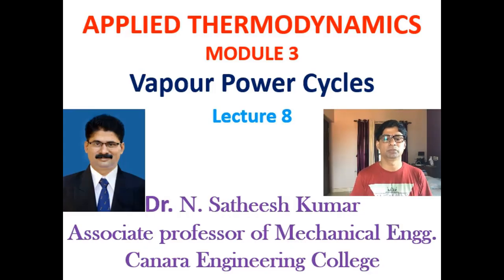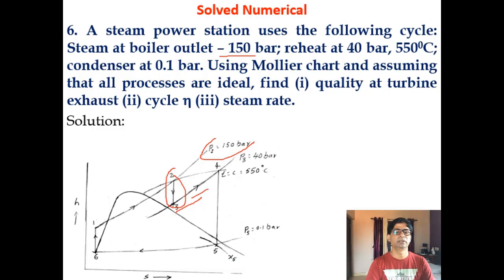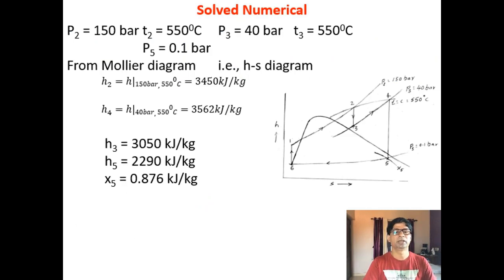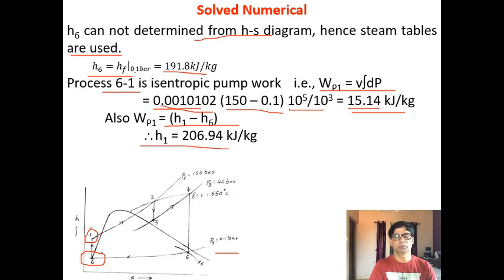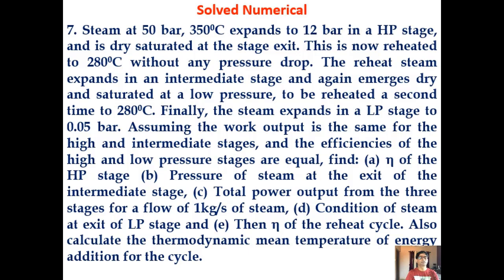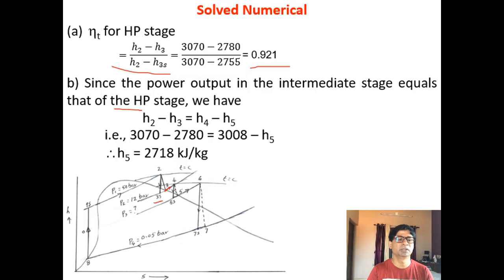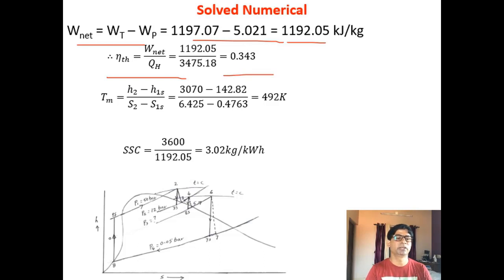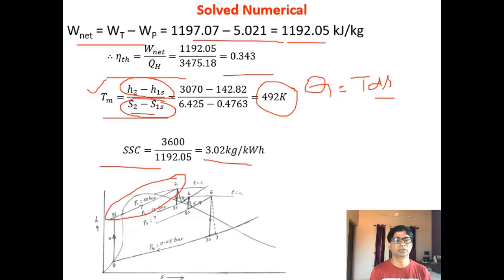VTU ATD 18ME42 M3 L8 Numerical on reheat Rankine cycle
1)Title of the Video :VTU_ATD_18ME42_Module3_Lecture8
2)Description of the Video :

This video will solve numerical on reheat Rankine cycle.
Lecture By: Dr. Nurgemar Satheesh Kumar, Department of Mechanical Engineering, Canara Engineering College Mangaluru.

Add tags: Numerical on reheat Rankine cycle,  Canara Engineering College.